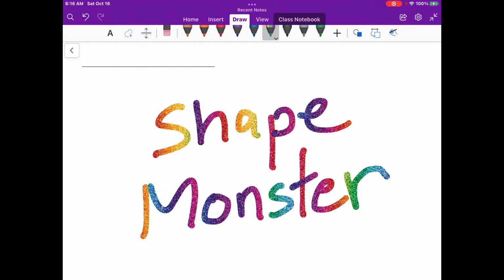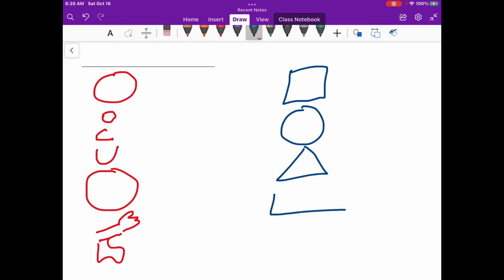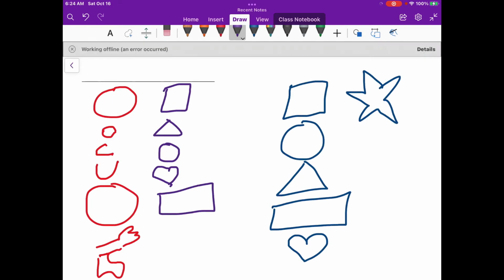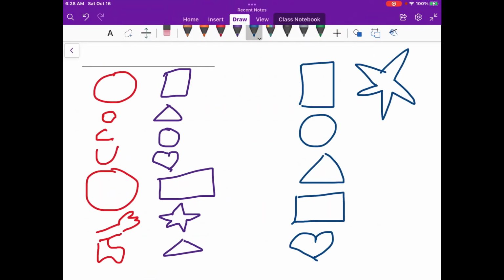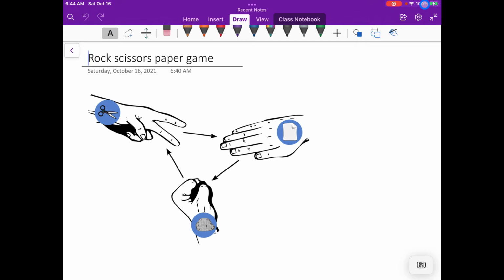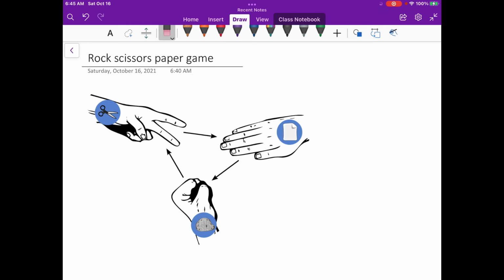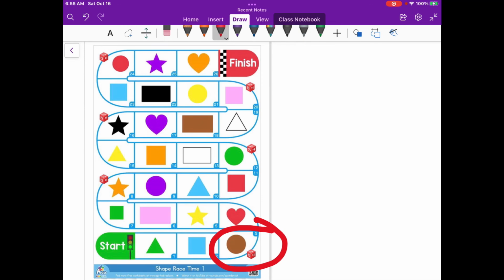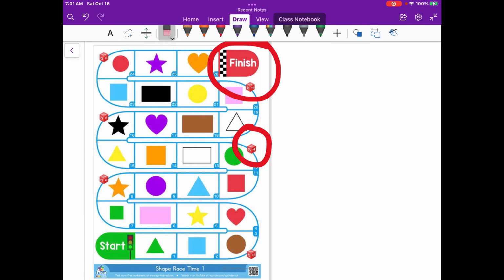3 Fun ESL Games | Minimal Preparation for Teachers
Easy to prepare educational games that your students will love.

Time stamp

0:00 Introduction
0:25 Activity 1
1:19 Activity 2
4:20 Activity 3
4:57 Rock scissors paper game
6:06 Back to activity 3

Below is the link to game. Search for "shapes"  to find the game introduced in the video.